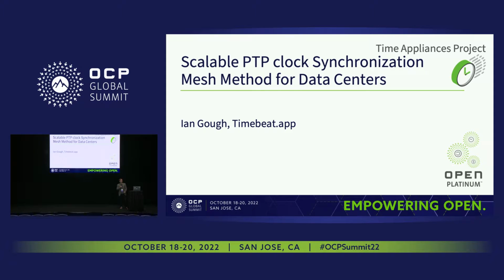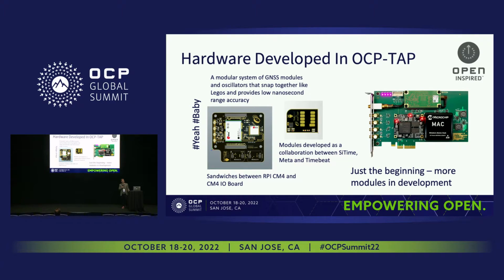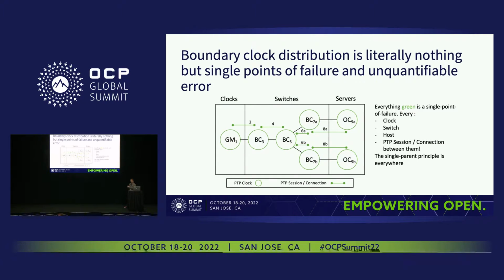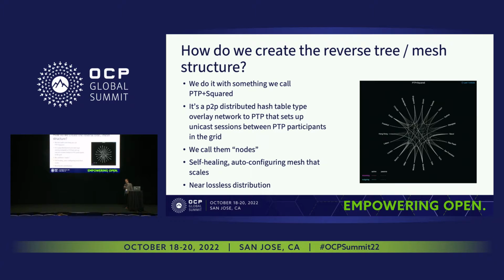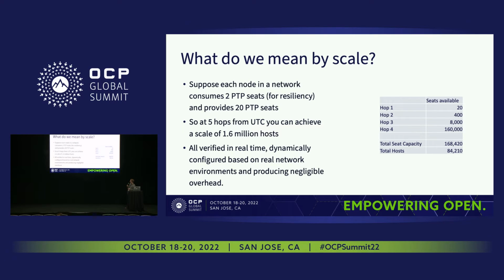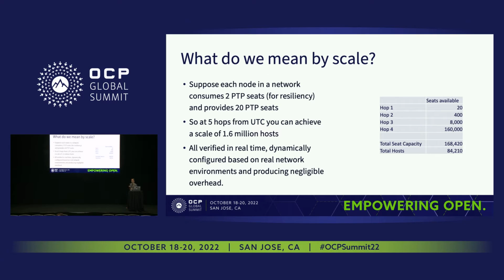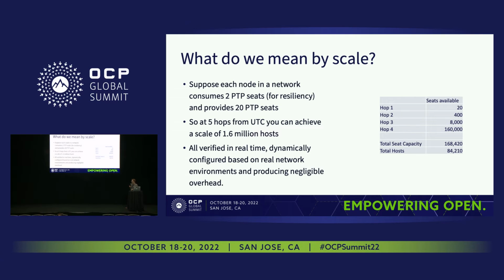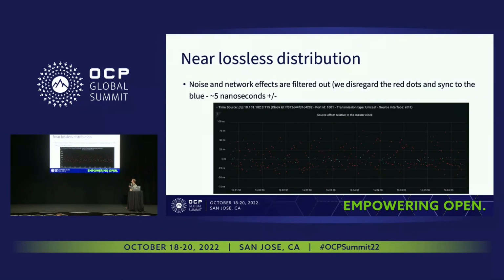The Delivery of Precise Time in Data Centers (2nd Presentation)